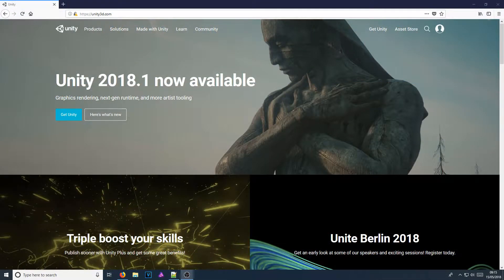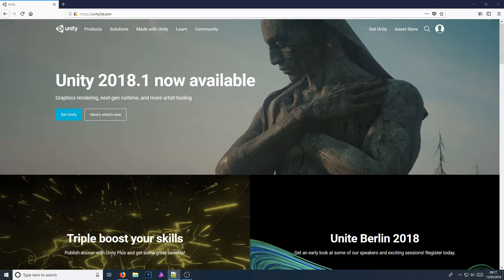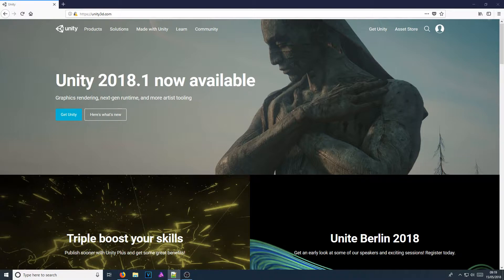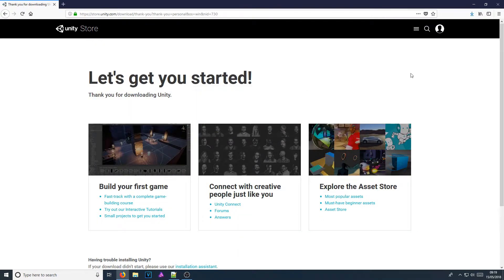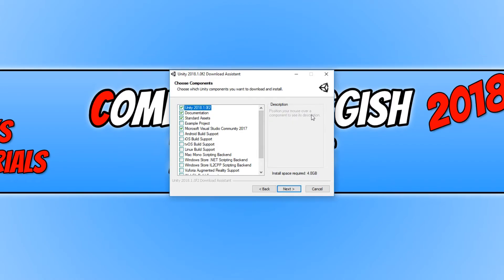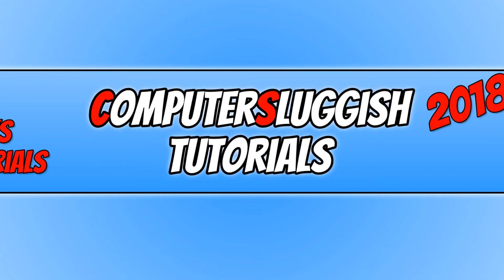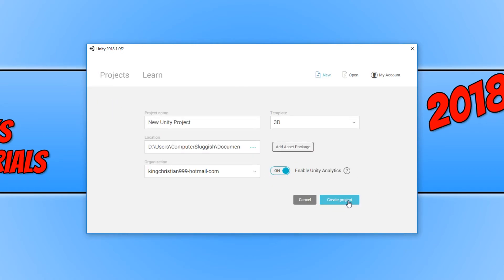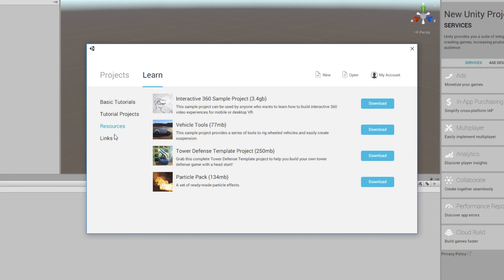How To Download & Install UNITY 2018 | Create Games Like PUBG & Fortnite For FREE!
In this Windows Tutorial I will be showing you how to download and install the latest version of UNITY 2018 this is a fantastic program and is used by many developers for creating games for android, IOS, PC and many more you will be able to make awesome games like RUST, PUBG, Fortnite and lots more!

About UNITY 3D:
Unity is a cross-platform game engine developed by Unity Technologies, which is primarily used to develop both three-dimensional and two-dimensional video games and simulations for computers, consoles, and mobile devices.

Unity 2018.1 marks the start of a new cycle that introduces a major upgrade to our core technology, which gives artists, developers and engineers the power to express their talents and collaborate more efficiently to make their AAA dreams a reality.